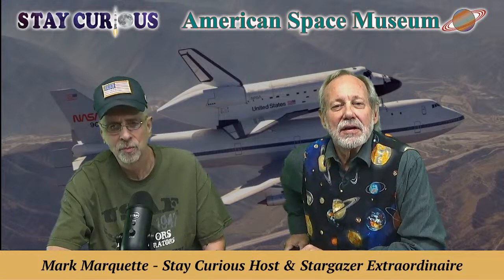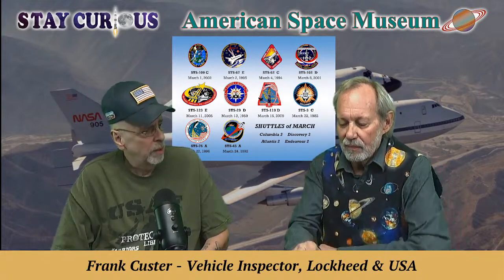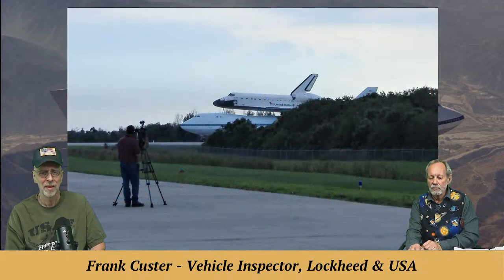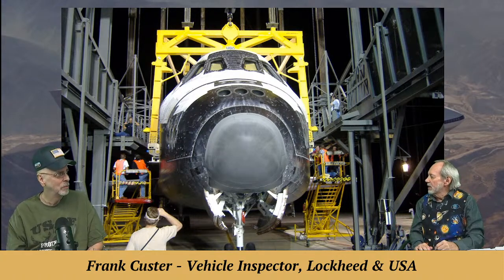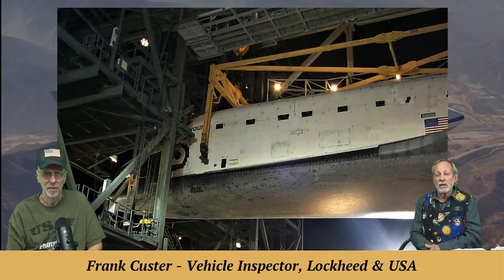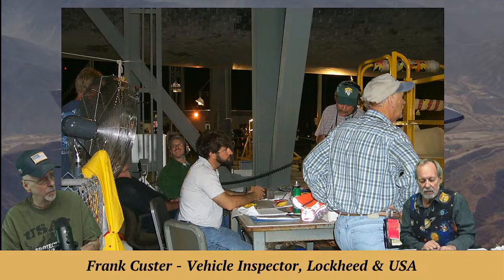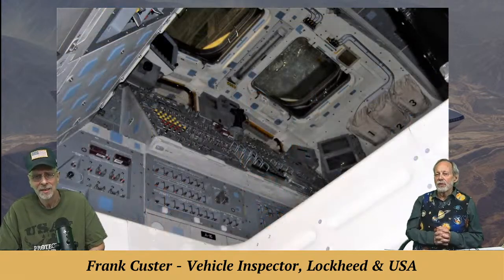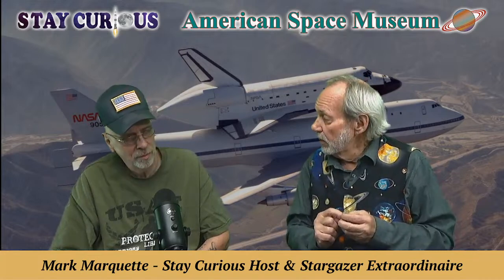Frank Custer, Space Shuttle Vehicle Inspector with stories about Shuttle Mate/Demate | Stay Curious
Frank Custer, a Space Shuttle "Vehicle Inspector" shares stories about the Mate/Demate Device and the 747 "Shuttle Carrier Aircraft."

Part of our museum's "Stay Curious" series.

An ORIGINAL production of The American Space Museum, Titusville, FL.
EXECUTIVE PRODUCER: Karan Conklin
HOST & PRODUCER: Mark Marquette
CO-PRODUCER and CAMERA: Marty Winkel